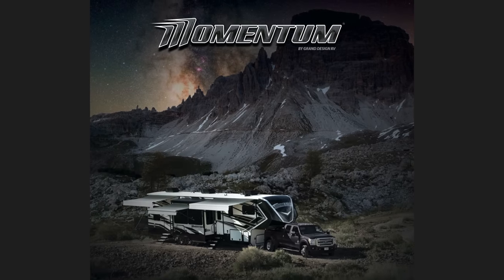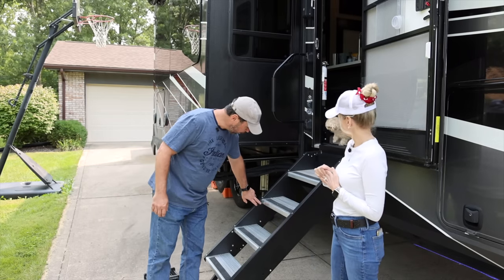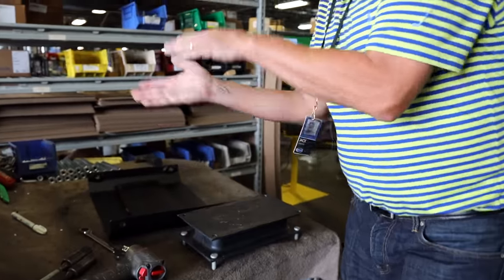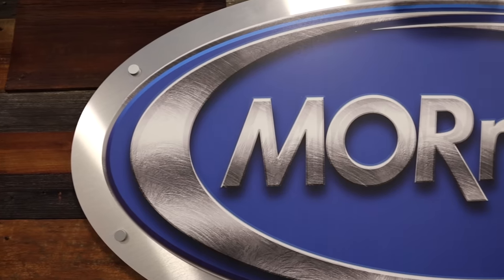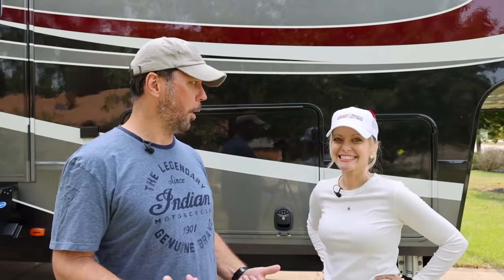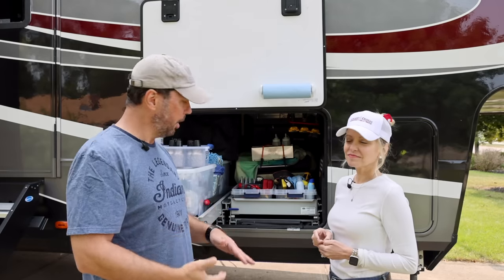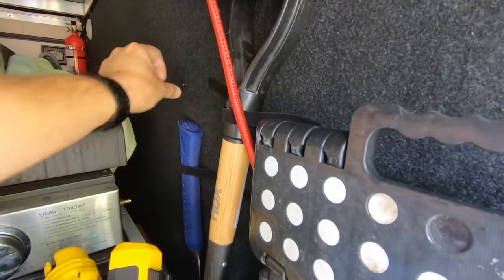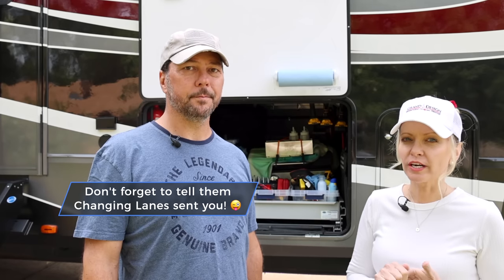MORryde RV Upgrades! (Basement Slide Trays | Step Above | Rubber Pin Box)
In our recent trip to Elkhart, Indiana met with MORryde to get a few upgrades for our RV home.

    * Currently, only the generation 1 steps are found anywhere online.  We will keep this post up to date when that changes.

* 12" 5th Wheel Lube Plate
* Heavy Duty Steel King Pin Lock
* Thick Kneeling Pad
* Step Stool 16 Inches
* Portable Work Bench
* RV Tools (Changing Lanes Amazon Store)
* RV Outdoor (Changing Lanes Amazon Store)